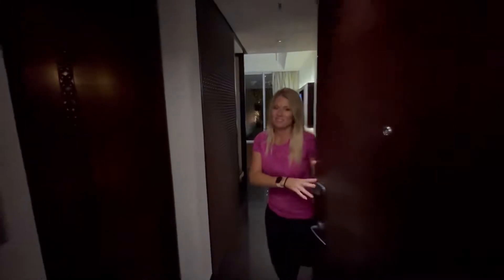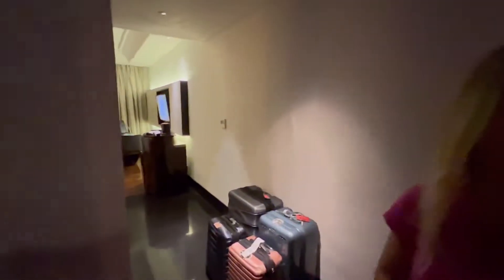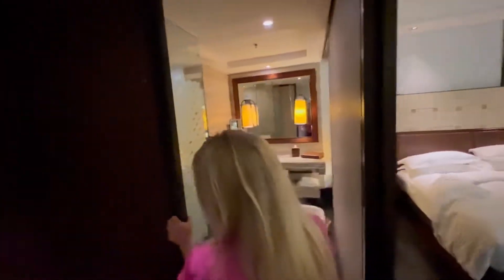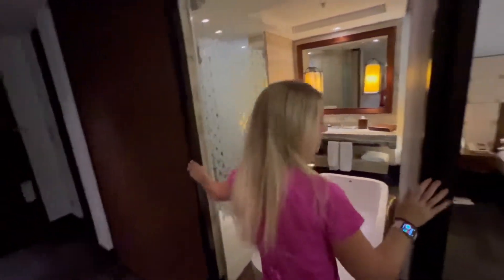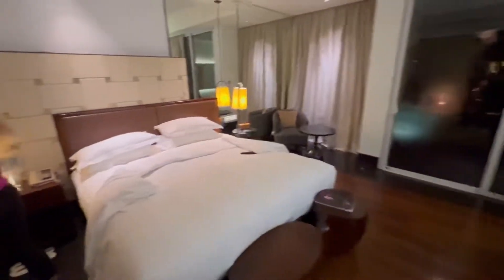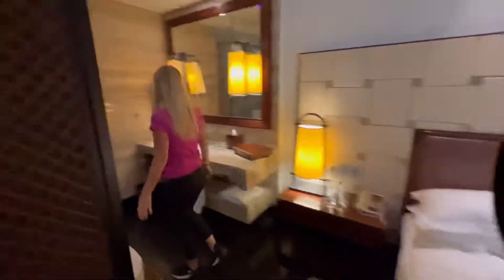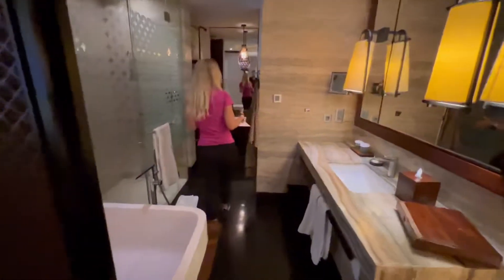Sofitel Bali Nusa Dua Beach Resort pool villa see our Instagram @weliketovacation for more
Bali